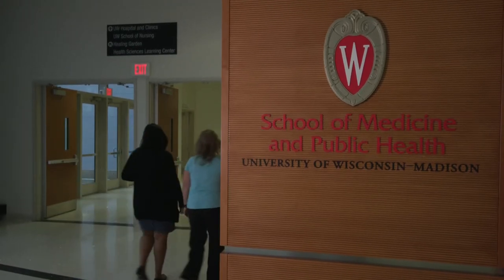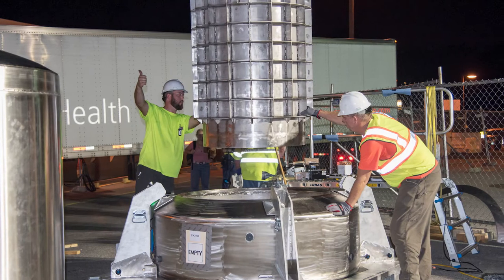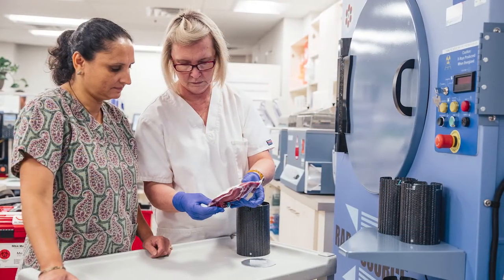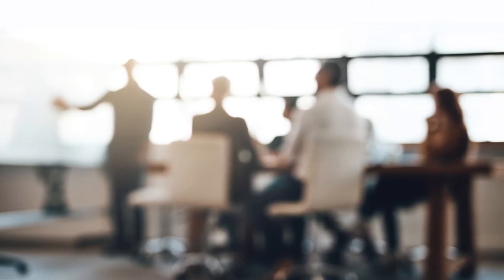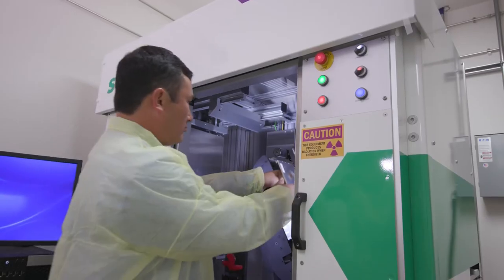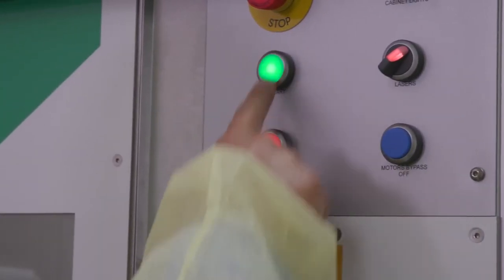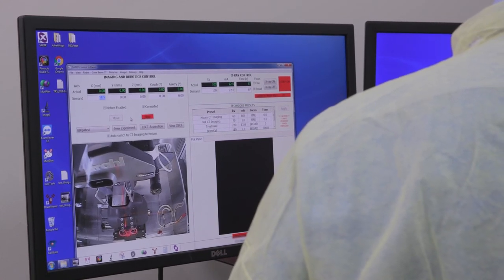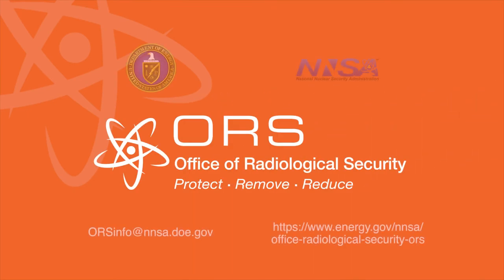NNSA's ORS and the University of Wisconsin-Madison lead the way in reducing radiological risk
The University of Wisconsin-Madison led the way in committing to permanent risk reduction at its facilities. With the help of the National Nuclear Security Administration’s Office of Radiological Security, or ORS, its Cesium Irradiator Replacement Project, or CIRP, and the support of facility stakeholders, the University of Wisconsin-Madison is removing all of its high-activity cesium blood irradiators, two-thirds of cesium research irradiators, and a cobalt radiotherapy machine, and replacing them with X-ray and linear accelerator devices.